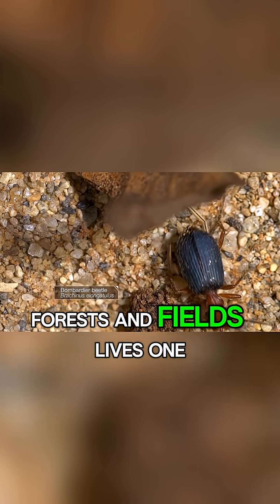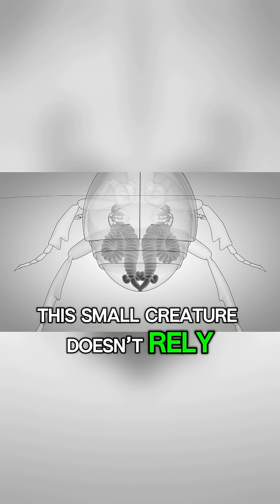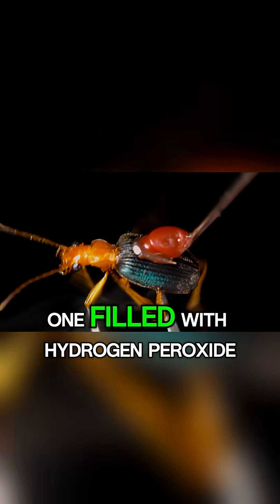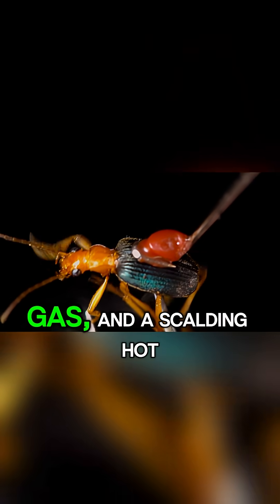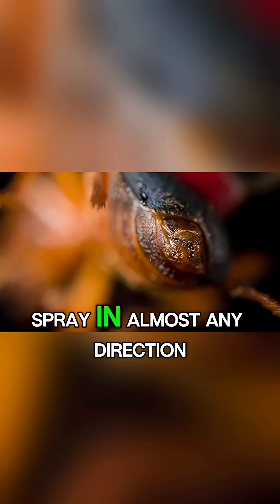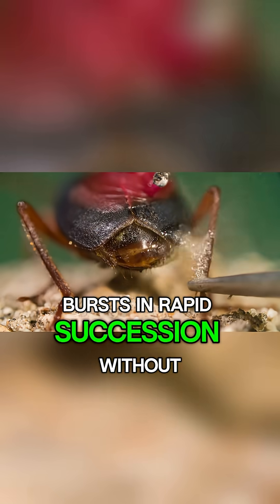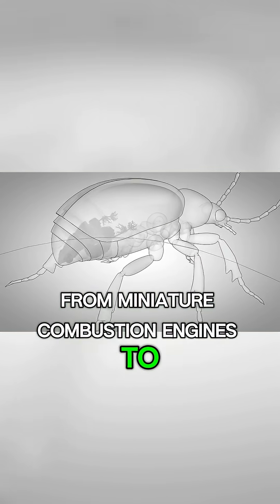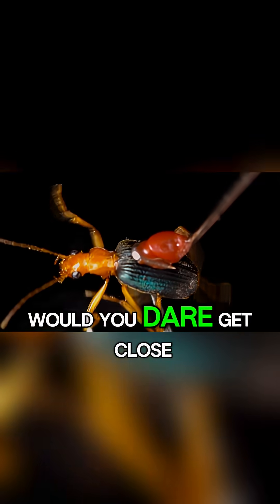This Insect Explodes to Survive – Bombardier Beetle Animal Facts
Discover the explosive defense of the Bombardier Beetle! This tiny insect creates chemical explosions to survive, spraying scalding hot liquid at predators. Learn how its incredible biology inspires science and technology. AnimalFacts BombardierBeetle IncredibleNature @AmazingAnimalFacts-k3y